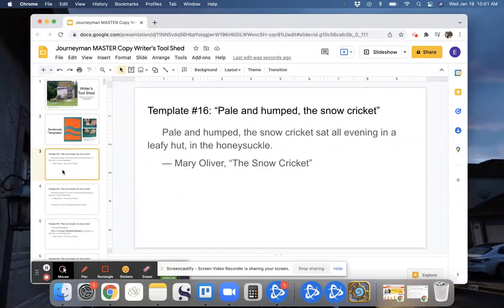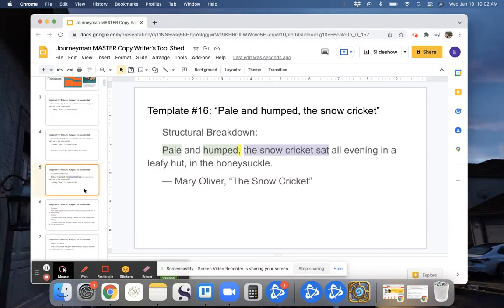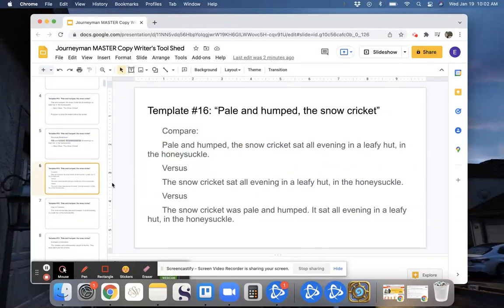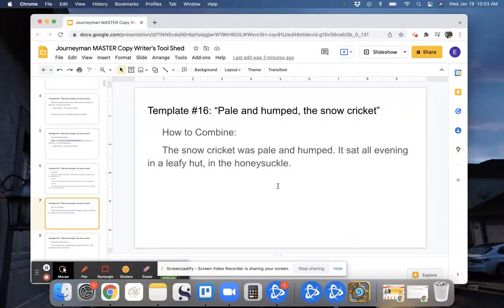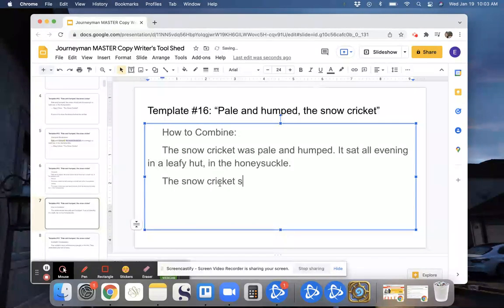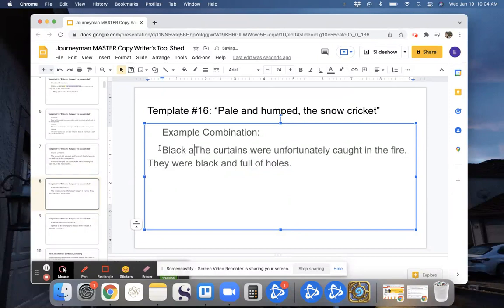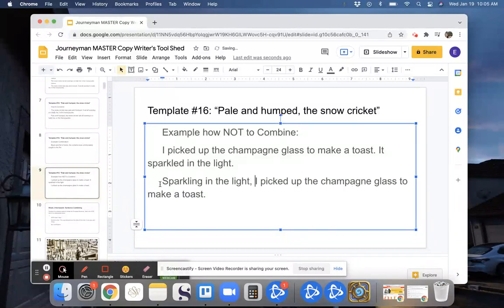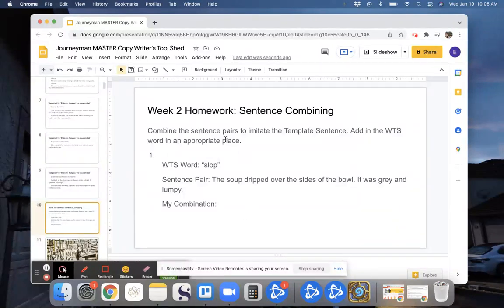WTS Journeymen *Spring* Week 2 - Sentences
"Pale and humped, the snow cricket"